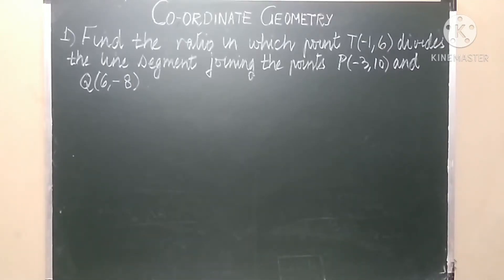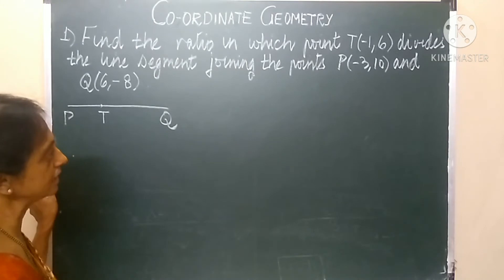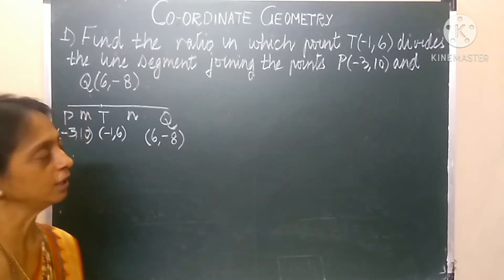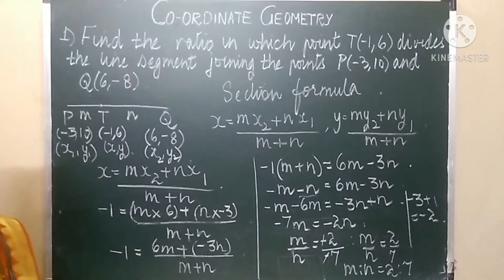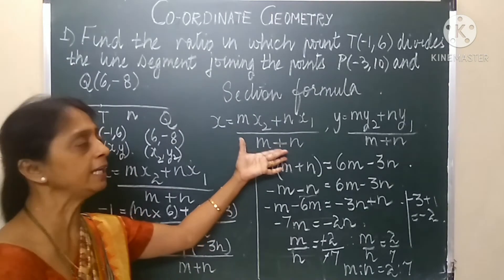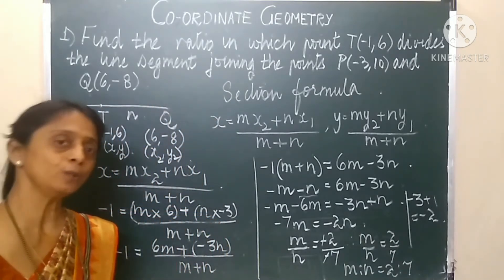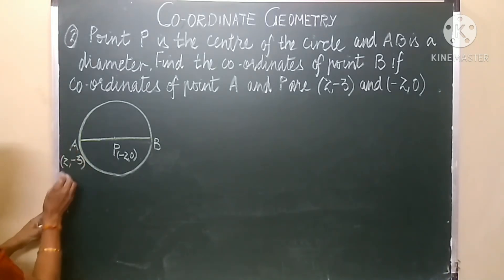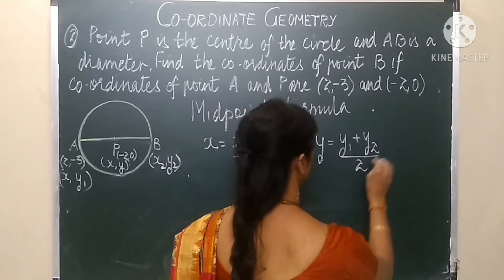VIDEO NO. 18 STANDARD X MATHEMATICS PART II CO- ORDINATE GEOMETRY